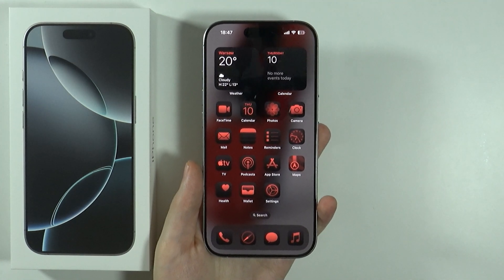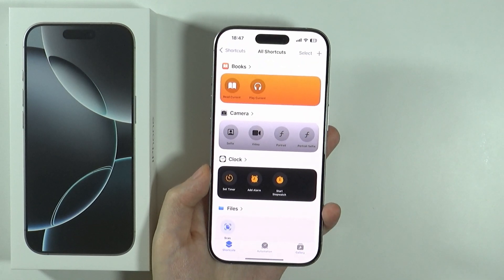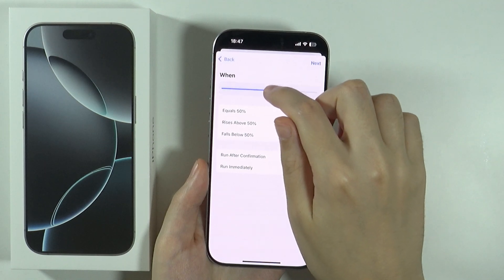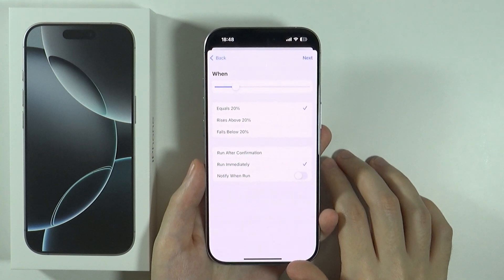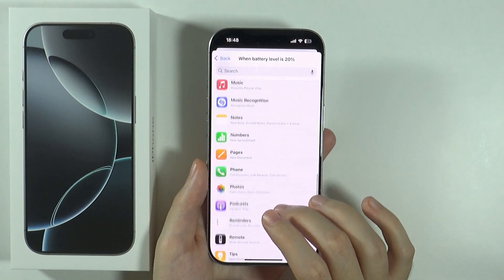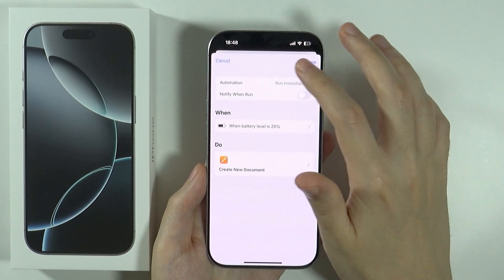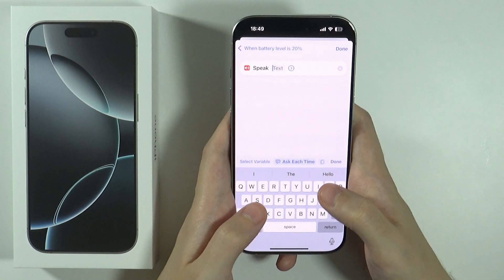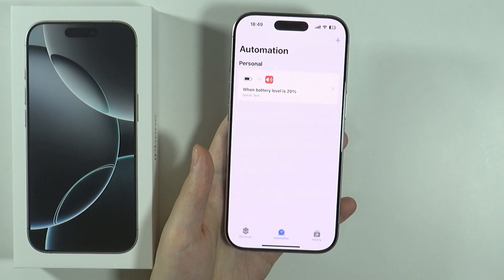iPhone 16 Pro/16 Pro Max: How to Create Automations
In this video, we will show you how to set up automations on your iPhone 16 Pro and 16 Pro Max. You’ll learn the simple steps to create custom shortcuts that can make your daily tasks easier and more efficient. By automating certain functions, you can save time and streamline your routine. Follow along as we guide you through this handy feature on your device!